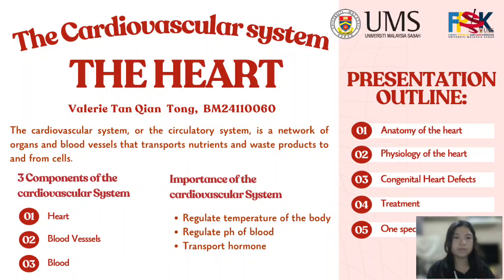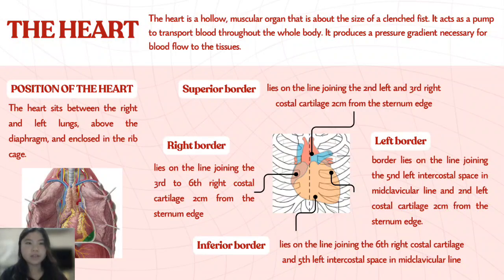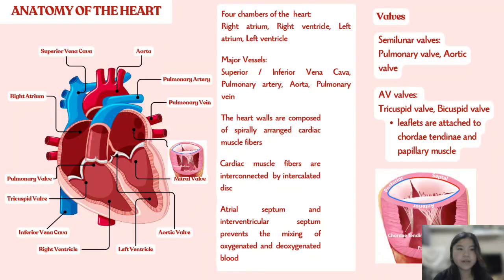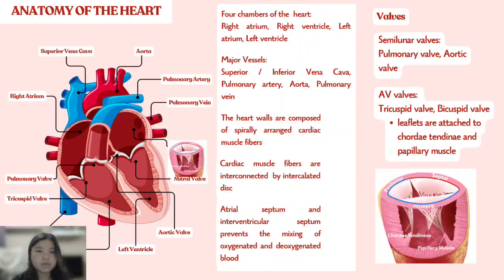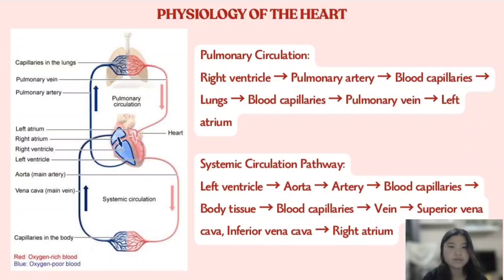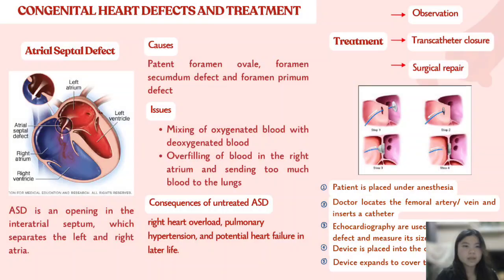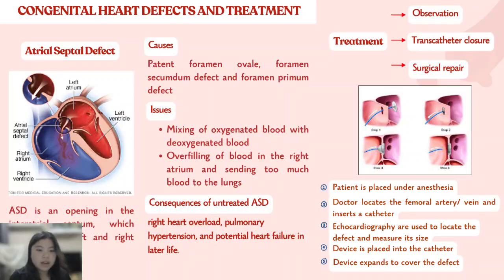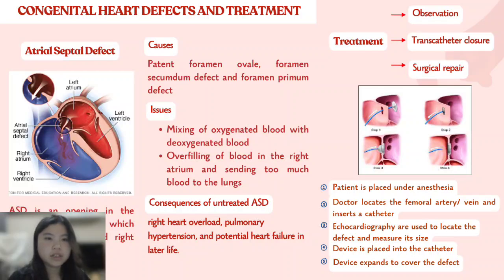9.6 :: CARDIAC SURGEON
NAME: VALERIE TAN QIAN TONG
MATRIC NUMBER: BM24110060
TITLE: CARDIAC SURGEON